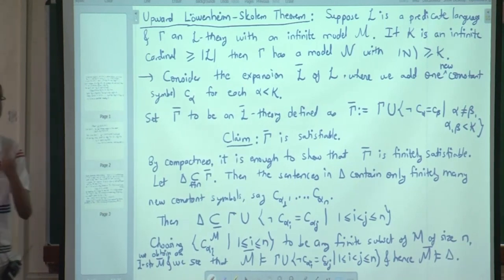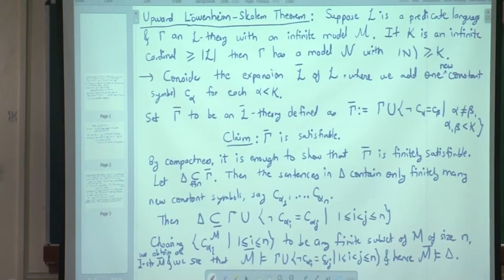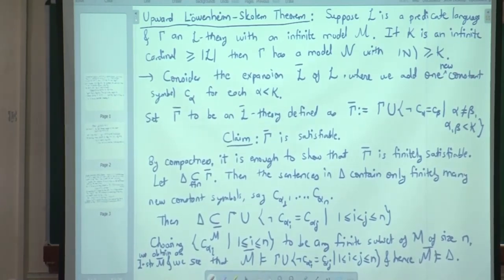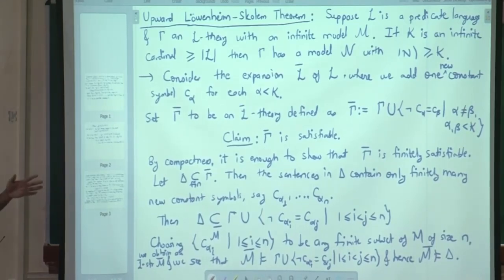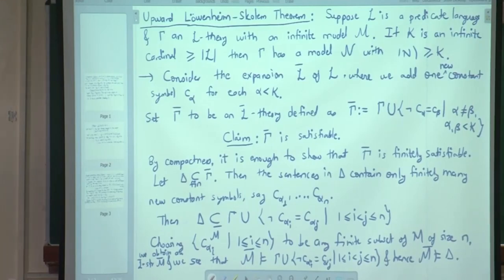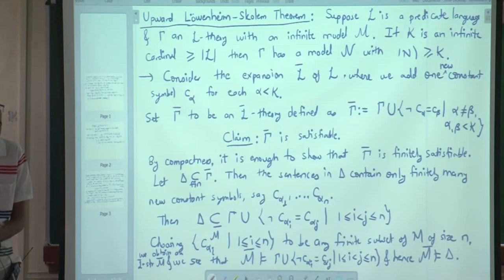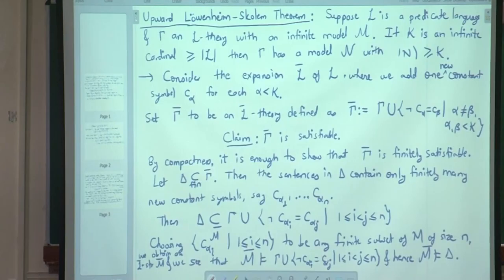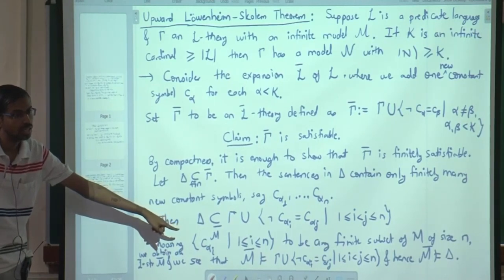Predicate Logic: Lớwenheim-Skolem Theorems